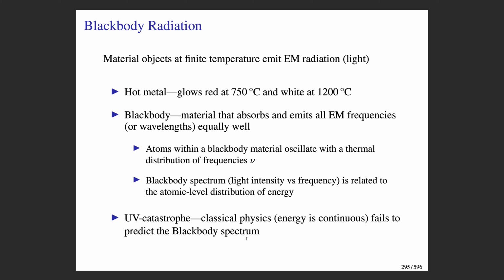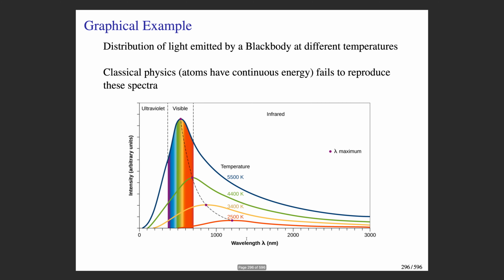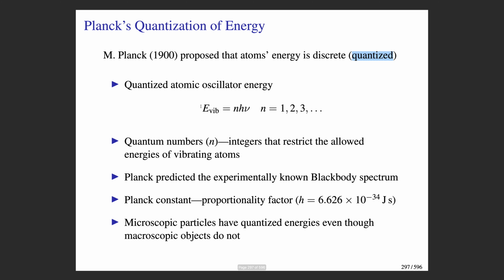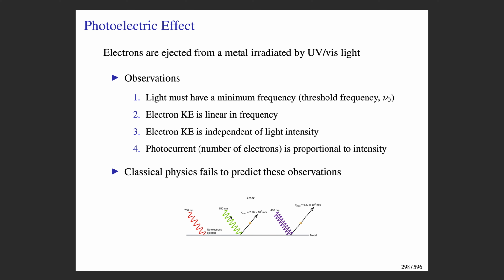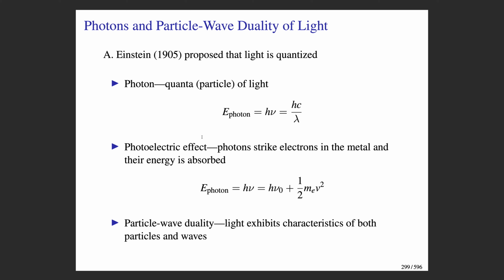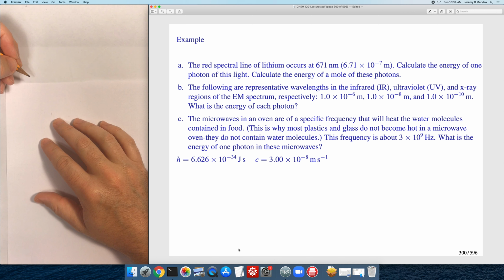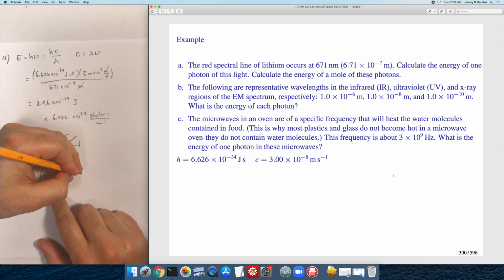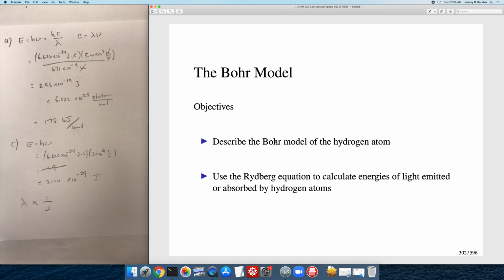CHEM 120-06b-Electronic Structure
This video describes Blackbody radiation and the photoelectric effect.